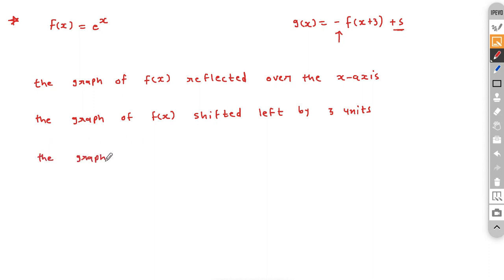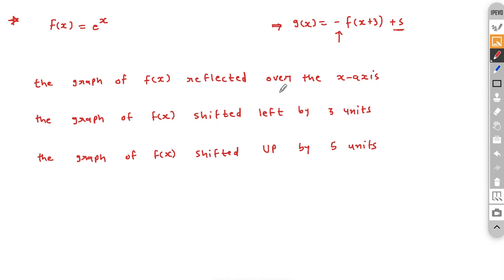What transformation of the parent function fx is made to get fx 3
What transformation of the parent function f(x) is made to get f(x)-3?